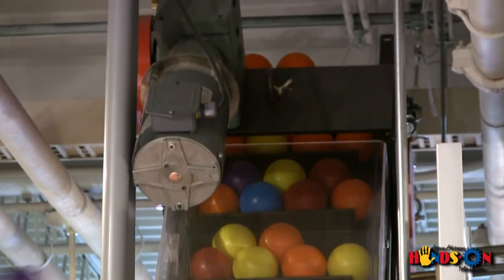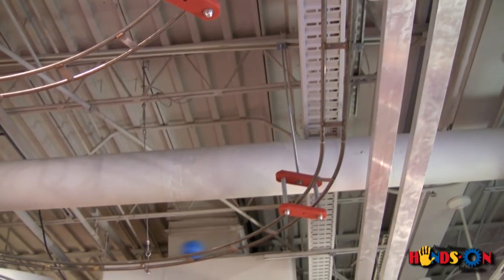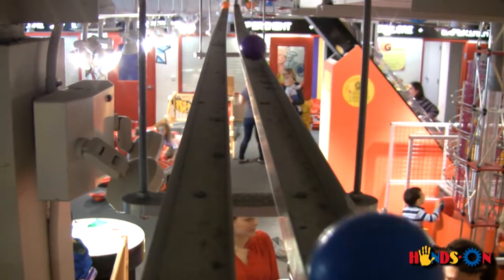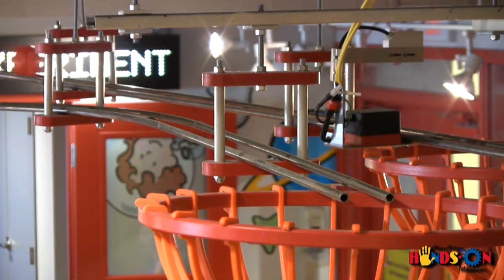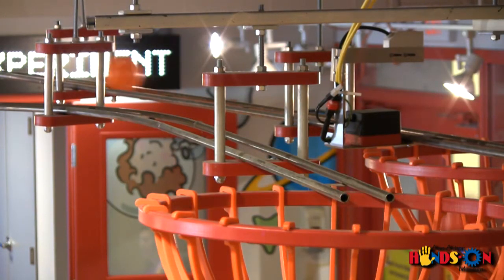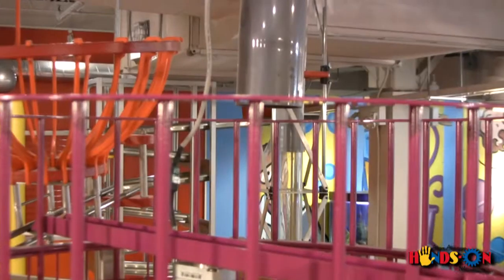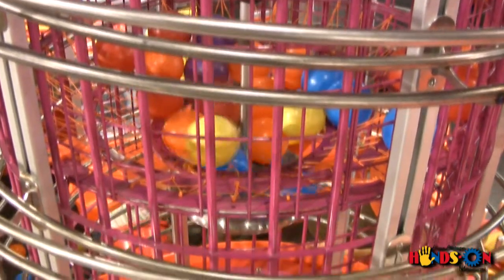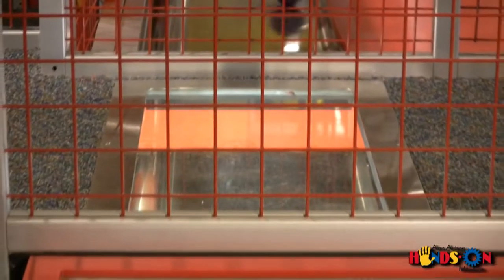AAHOM Children's Museum Exhibit "Engineers on a Roll"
Ann Arbor Hands-On Museum's exhibit called Engineers on a Roll"